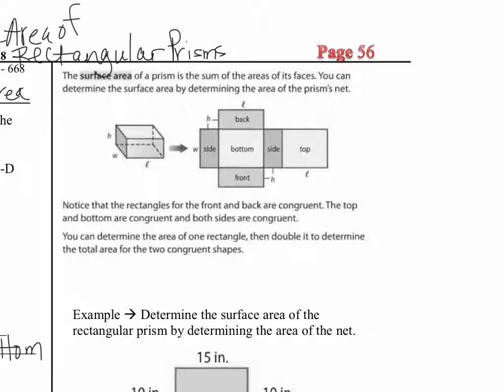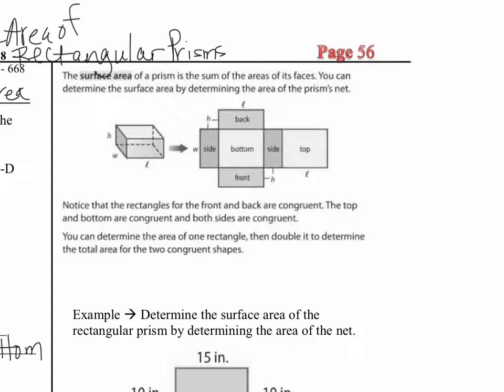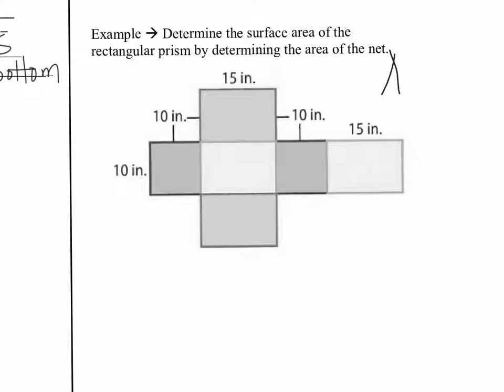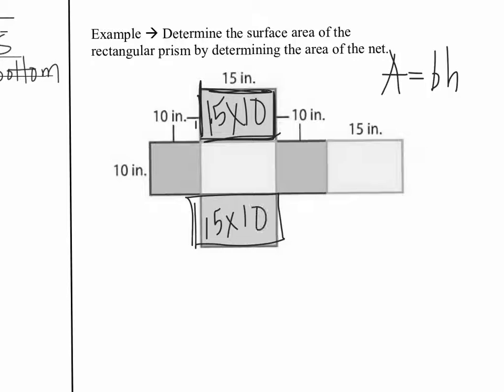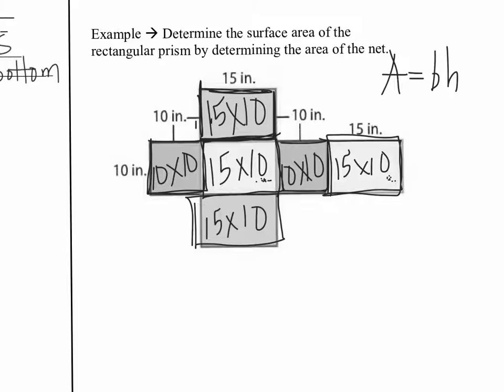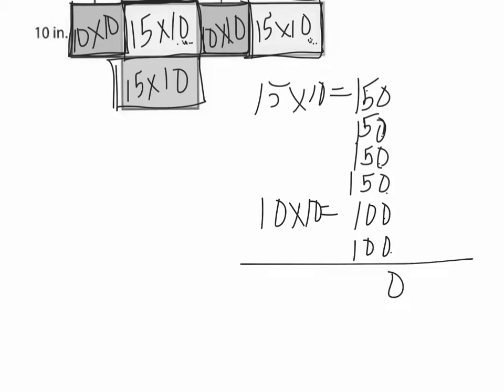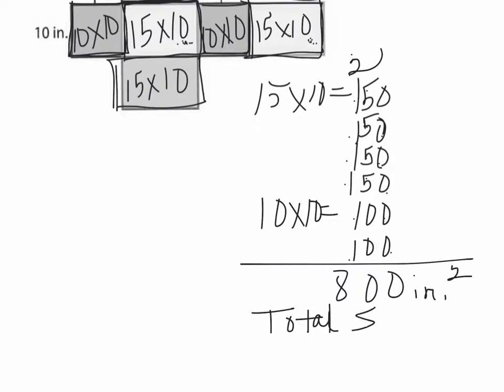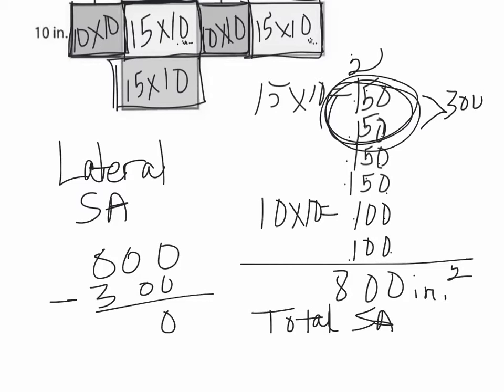7th grade Chapter 8 Lesson 8 Surface Area of a Rectangular Prism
7th grade Chapter 8 Lesson 8 Surface Area of a Rectangular Prism